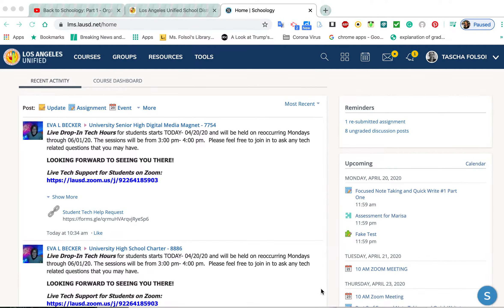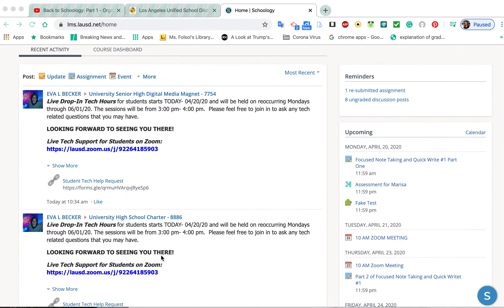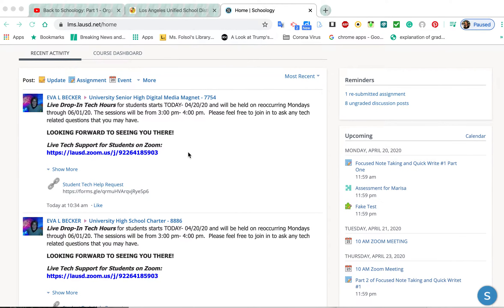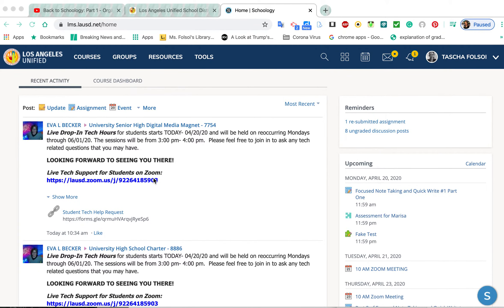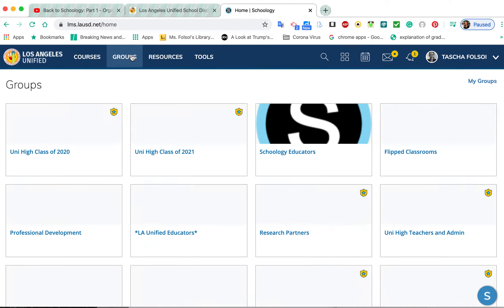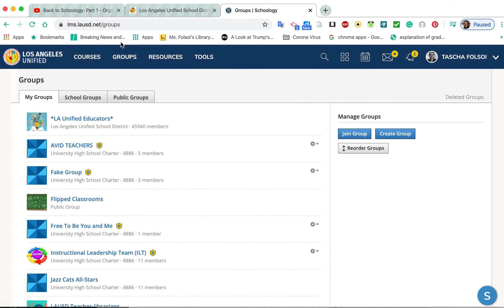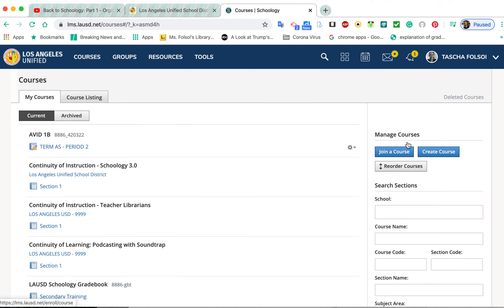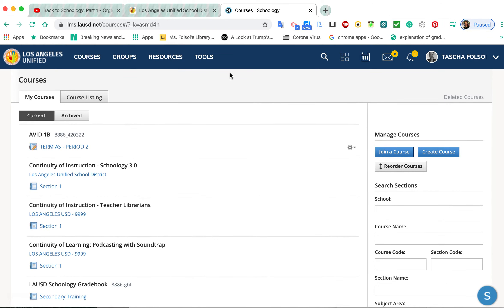Schoology 1 for Uni Students: How to Join a Course or Group